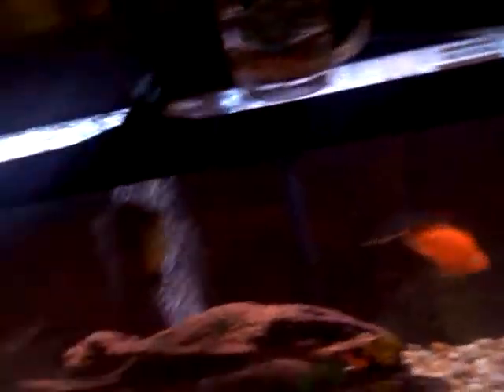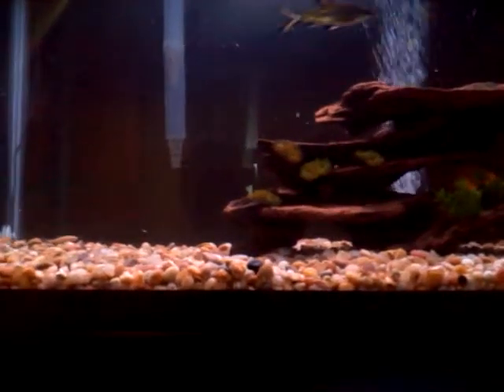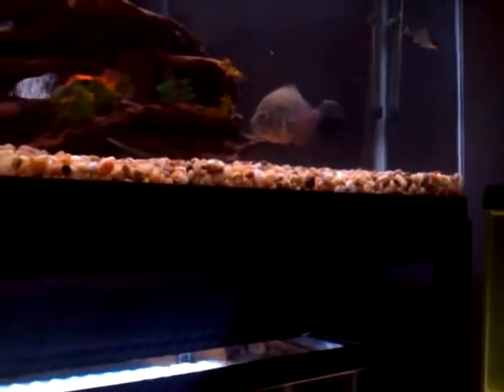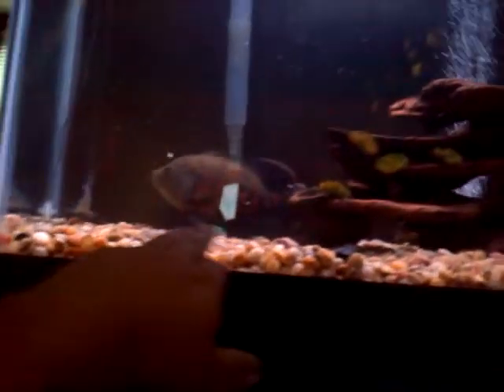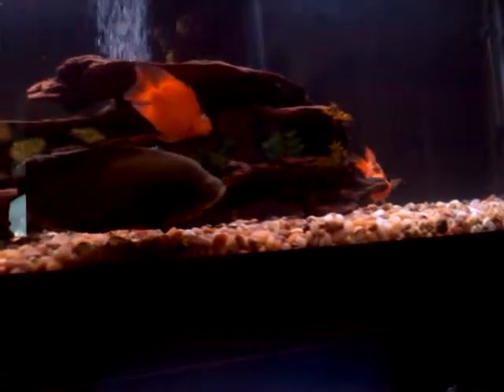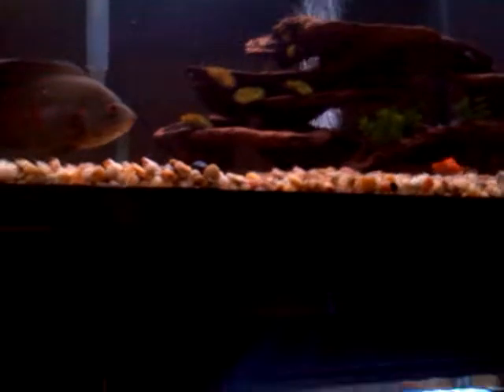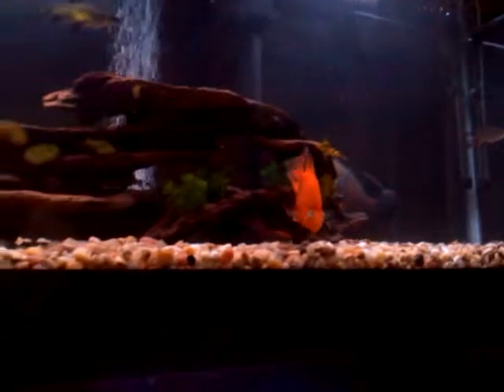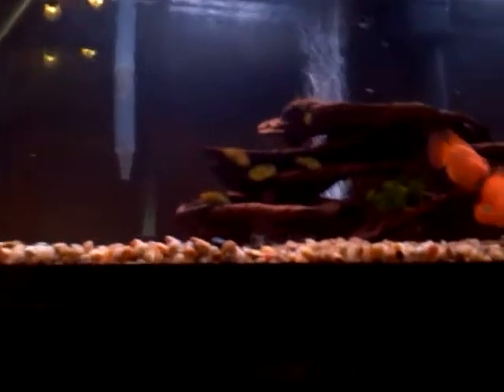Feeding time in my 3 tanks part 1